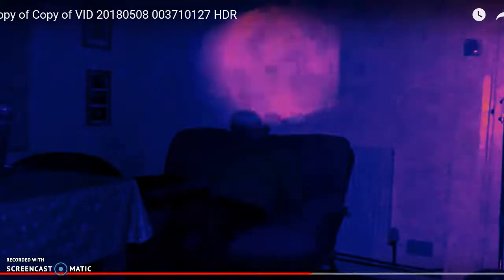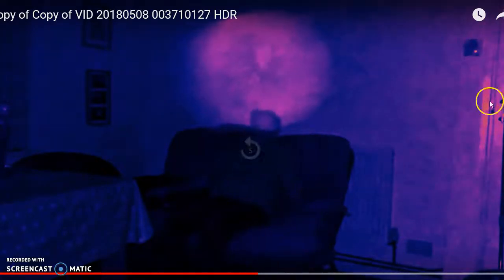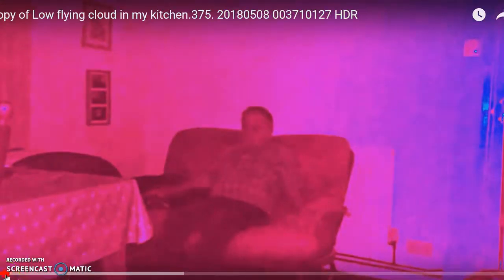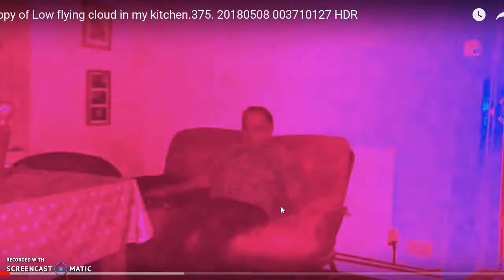Low flying cloud in my kitchen 2.376.Recording #108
Video 375 low flying cloud in my kitchen, this is a combination of original, thermal filter and heat filter, trying to understand what it is made of, a lot more reading wanted  i think.                   Victor.